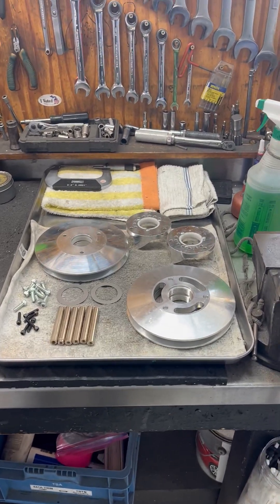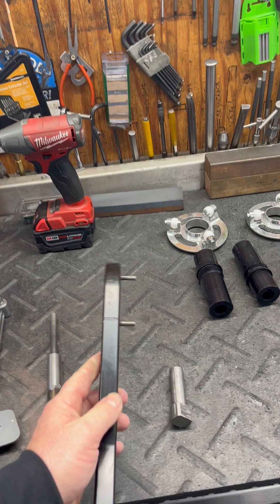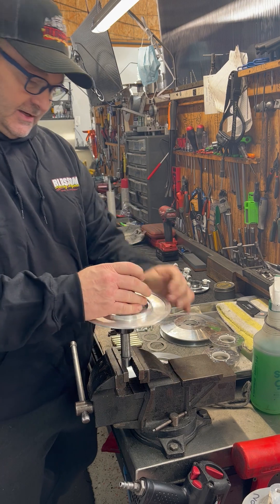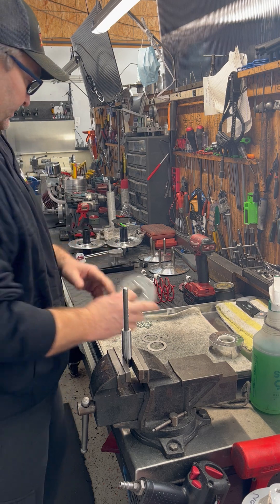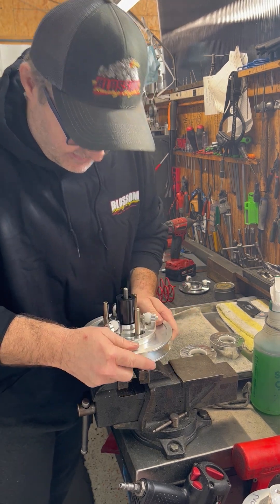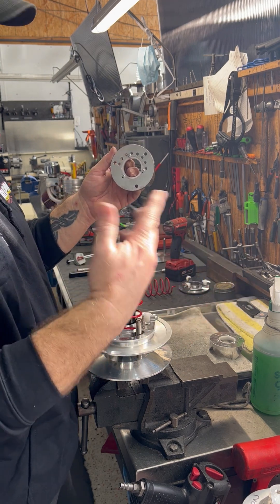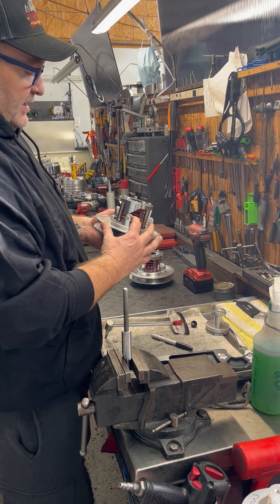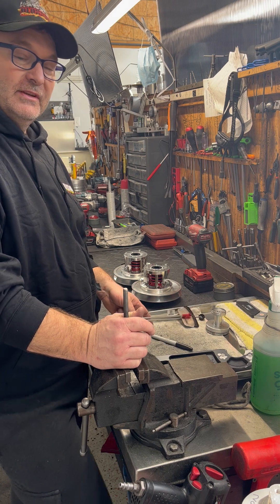Polar secondary clutch assembly, Blossom Racing, JR Dragster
This video demonstrates how to build a secondary Polar style clutch for Junior dragster racing. Video by Steve Brandow.